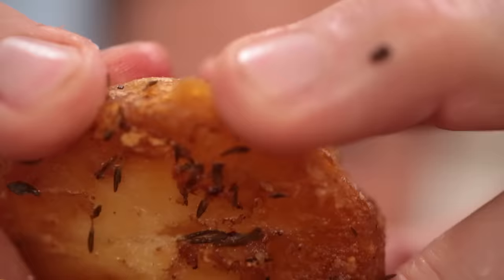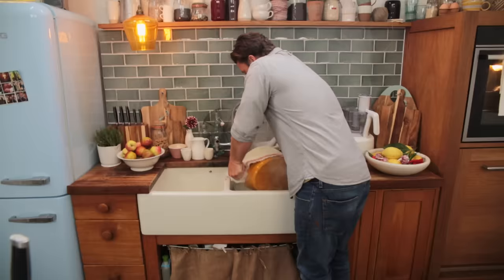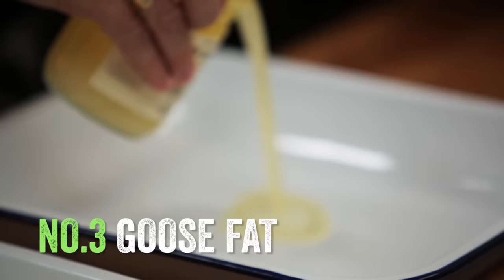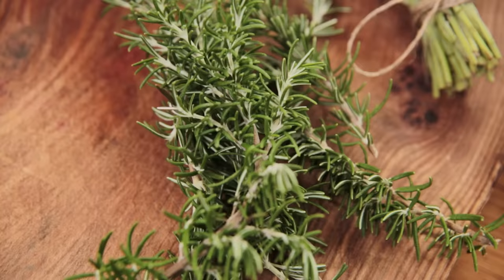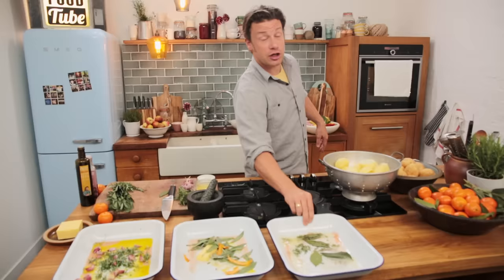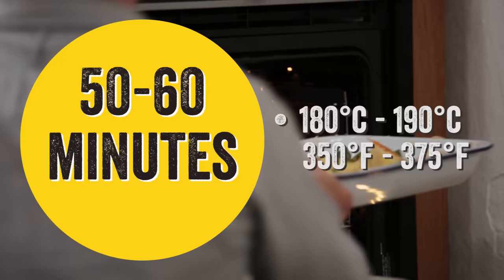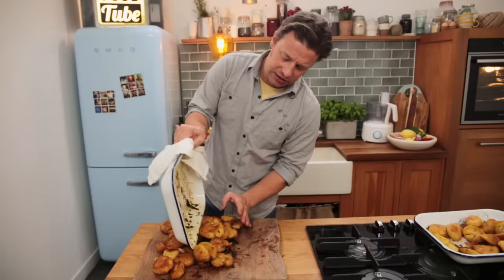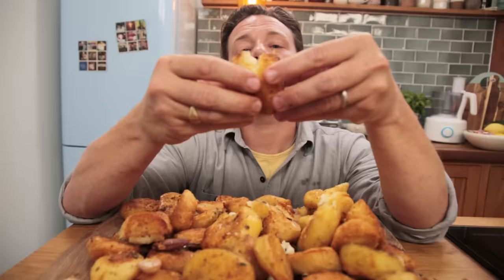Roast Potatoes Three Ways | Jamie Oliver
Jamie has three recipes to guarantee the perfect roast potato this Christmas - crisp on the outside and soft and fluffy on the inside. Whether you’re using olive oil, butter or goose fat Jamie has principles that mean you get successful roasties every time.

x